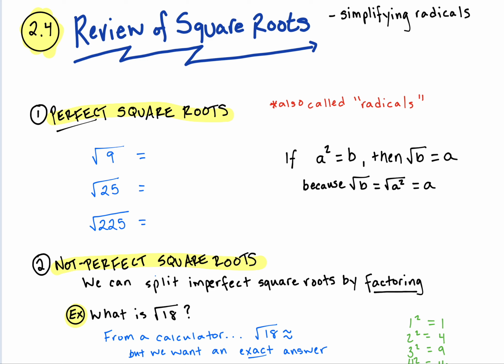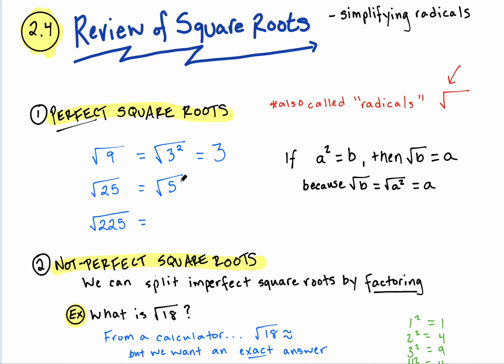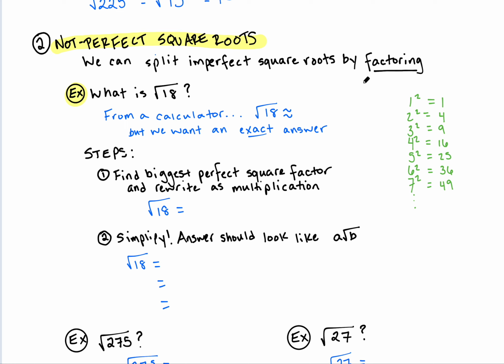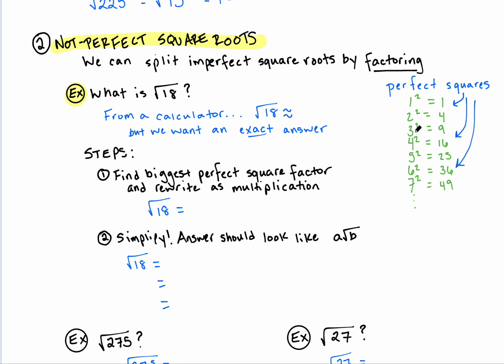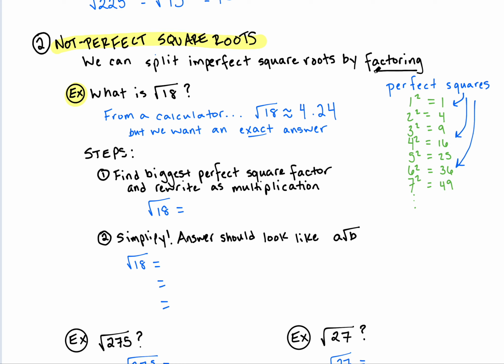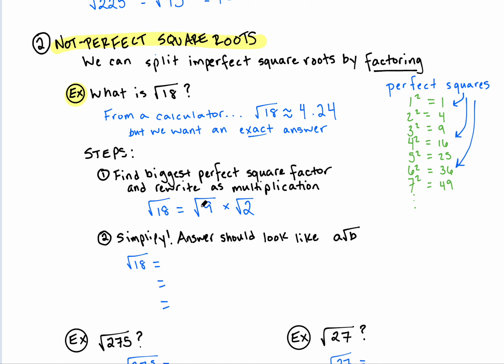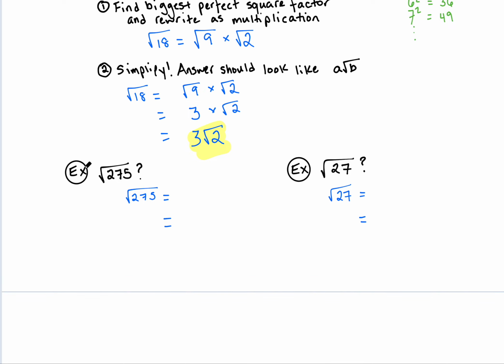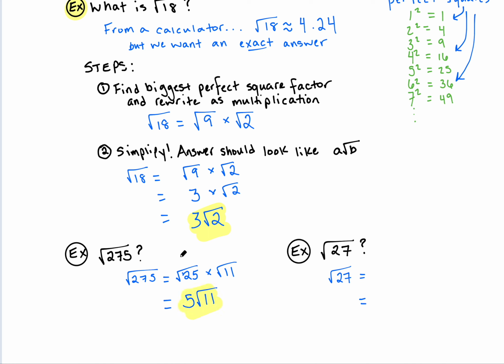PC 2 4a - Review Square Roots